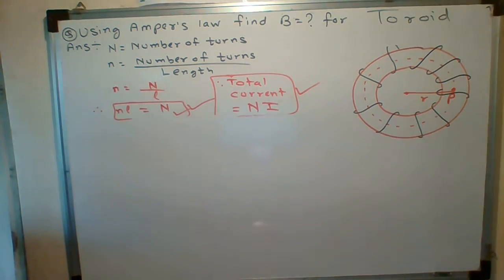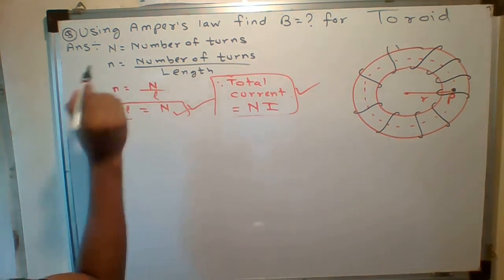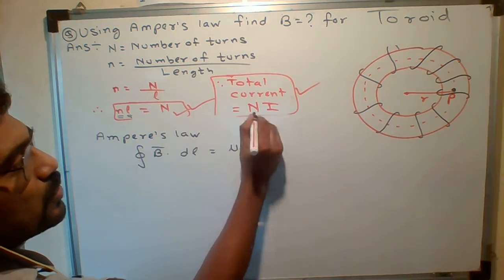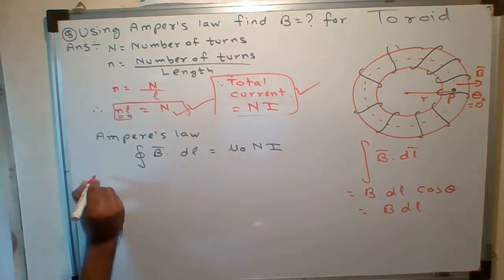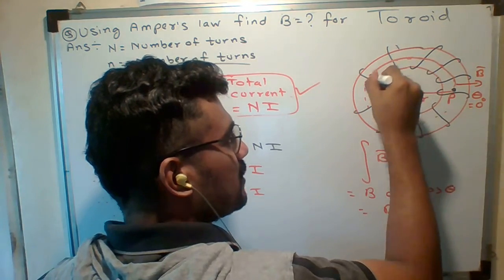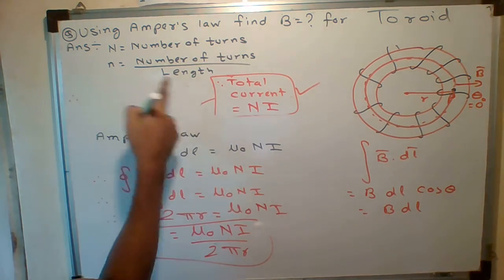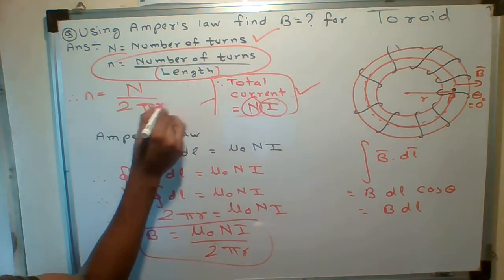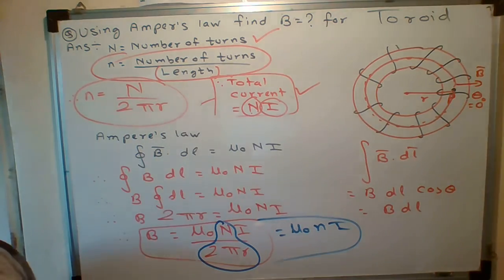DERIVE EXPRESSION FOR B FOR TORROID